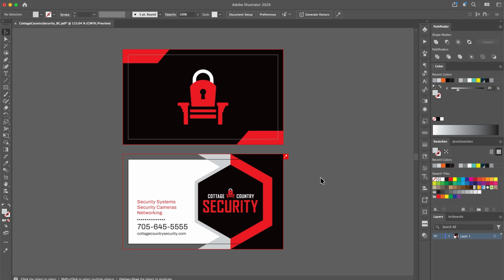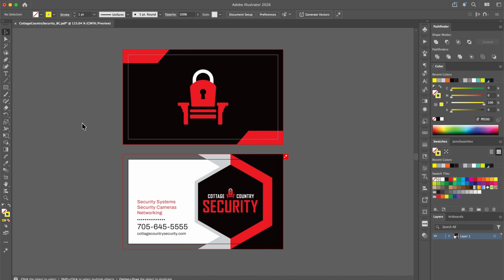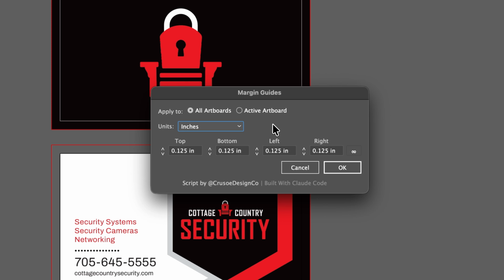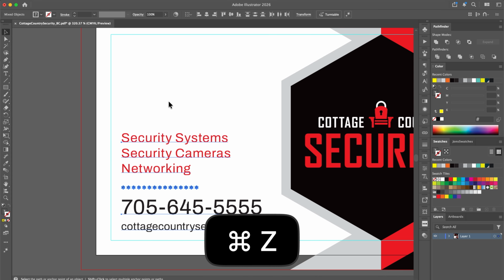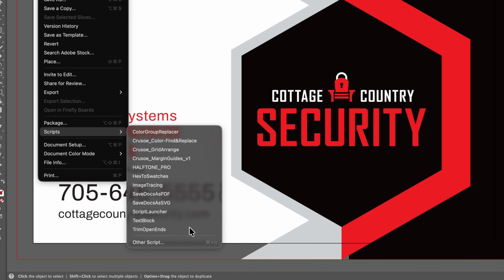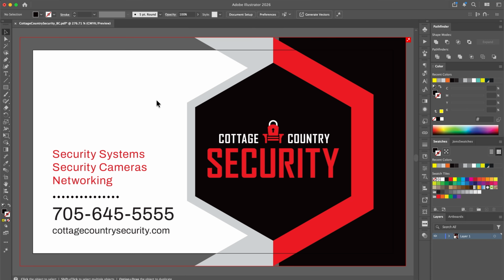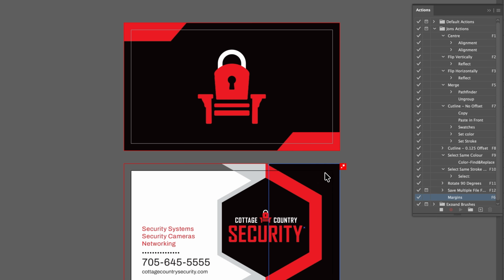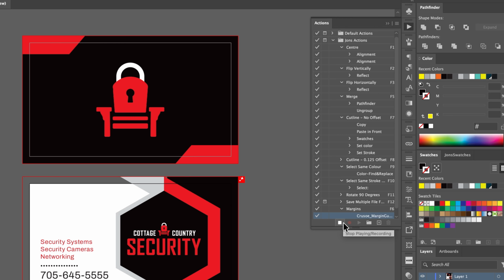Adobe Illustrator FINALLY Has Proper Margins (FREE Script)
Adobe Illustrator still doesn’t have a proper built-in margin system for artboards, so I made one.

This free Illustrator script lets you quickly create consistent top, bottom, left, and right margins with linked controls, adjustable units, and support for active or all artboards.

FEATURES:
• Independent top / bottom / left / right margins
• Link all margins together
• Adjustable increment buttons
• Automatically detects document units
• Works with active artboard or all artboards
• Fast and simple workflow

INSTALLATION:
A full installation PDF guide is included for both macOS and Windows.